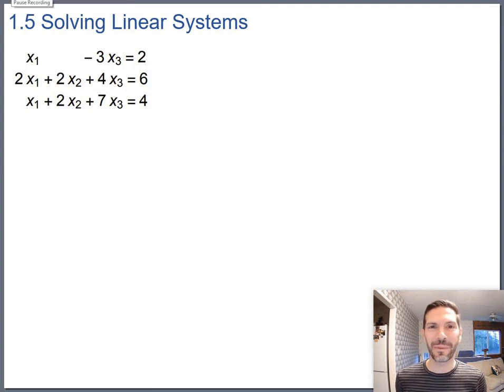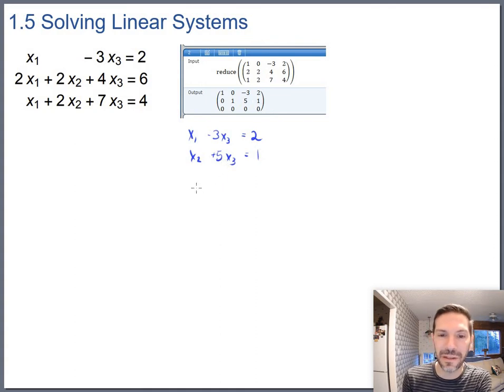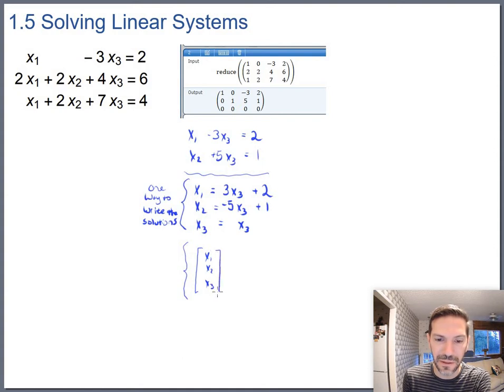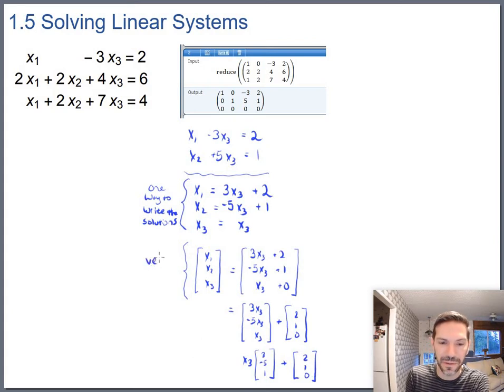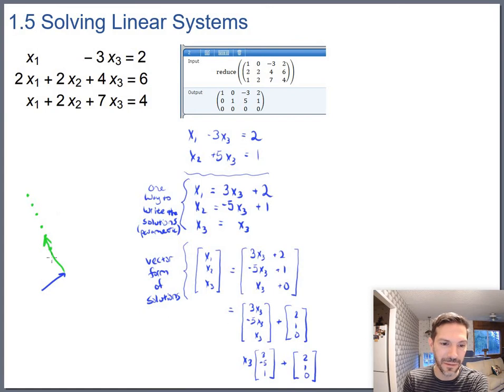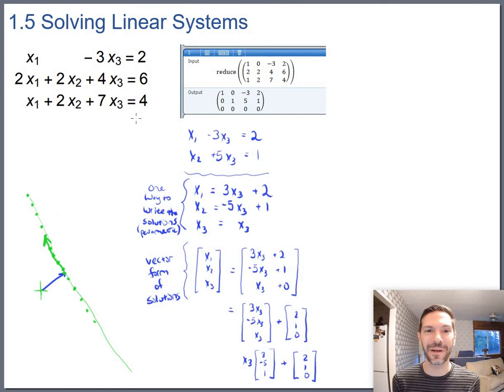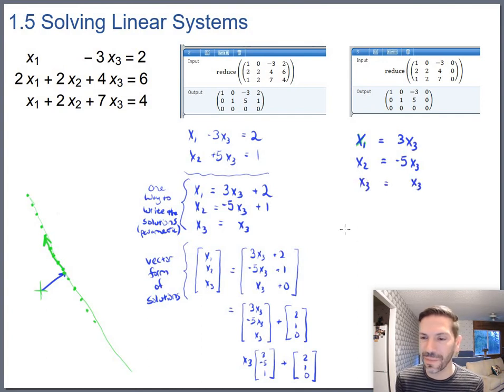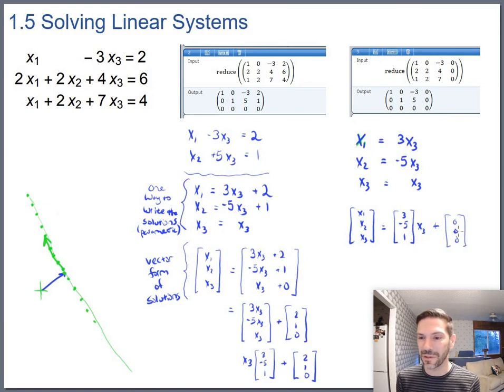Vector Form of the Solution Set (Math 204 Section 1.5 video 2)